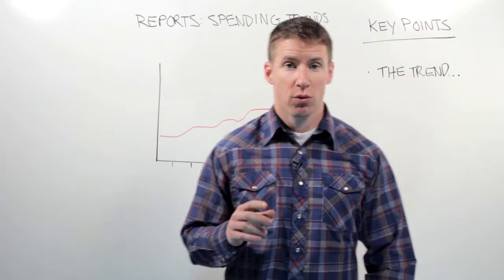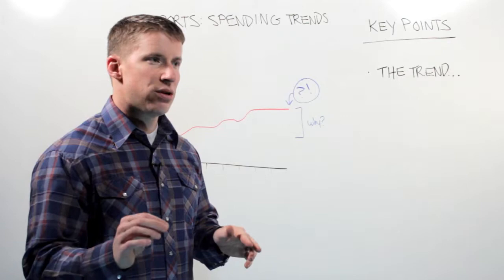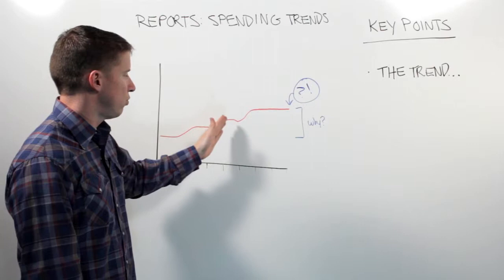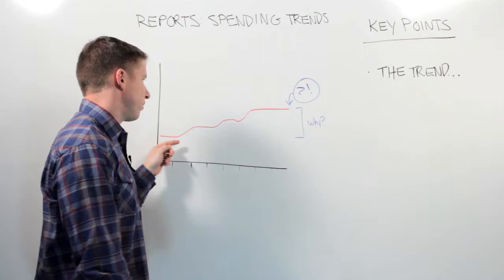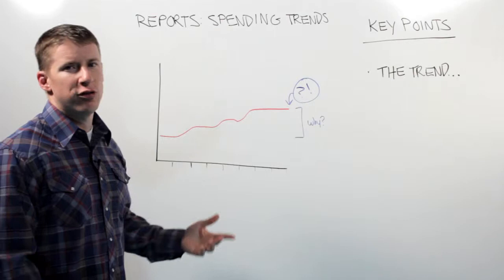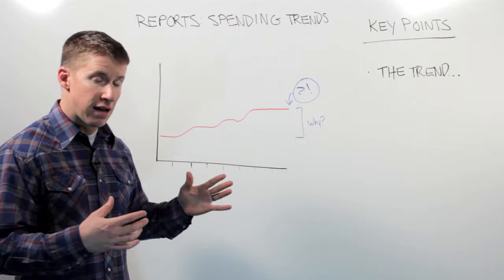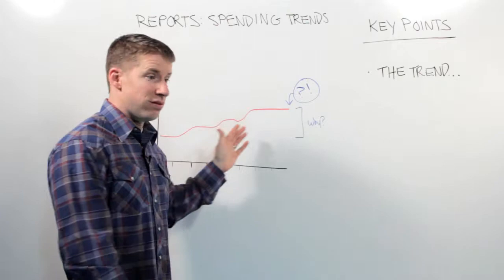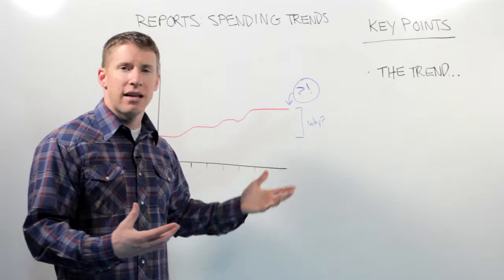Staying on Top of the Trends | Whiteboard Wednesday: Episode 13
You Need A Budget will teach you to gain total control of your money, stop living paycheck to paycheck, get rid of your debt and save more, faster.